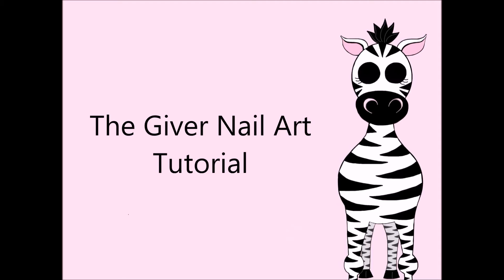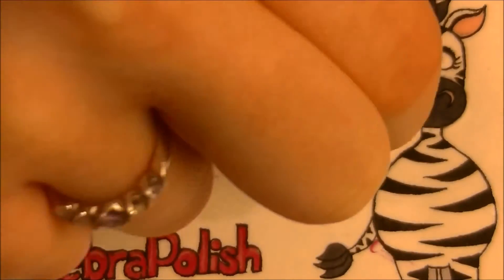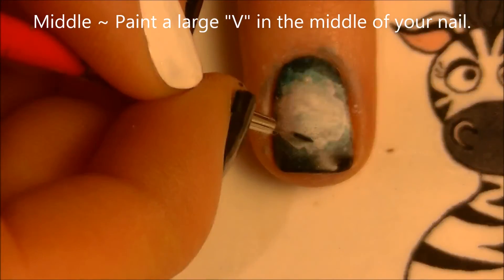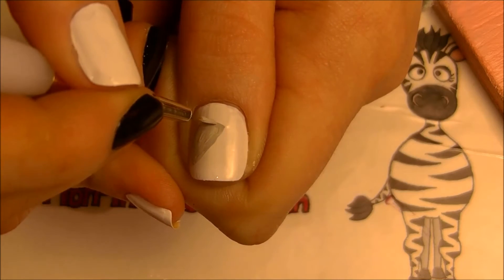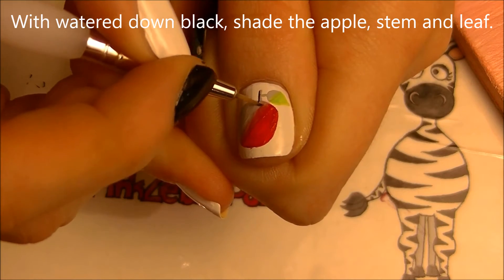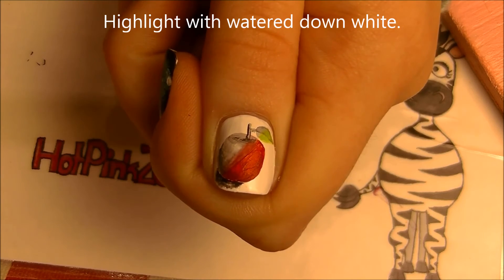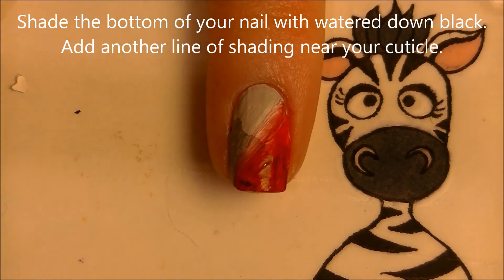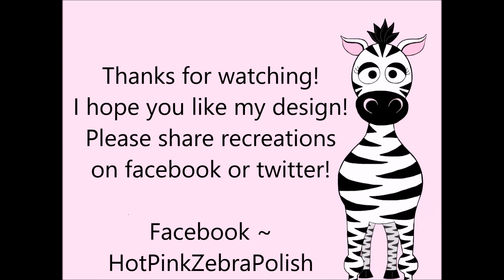The Giver Nail Art Tutorial (REQUEST)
If you are waiting on a request, I am sorry for the delay! Soon thought, I am slowly catching up!  Anyways I hope you like my design! If you try it out, please share pictures with me on either facebook or twitter!